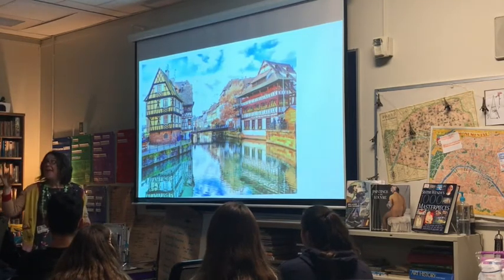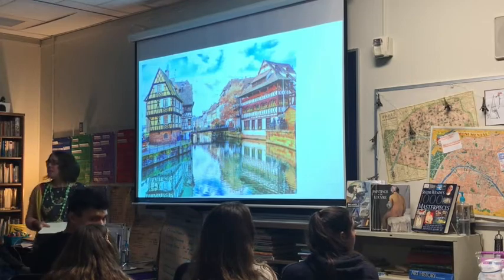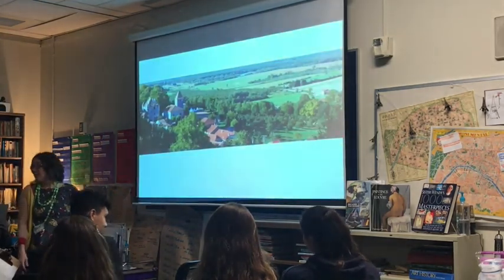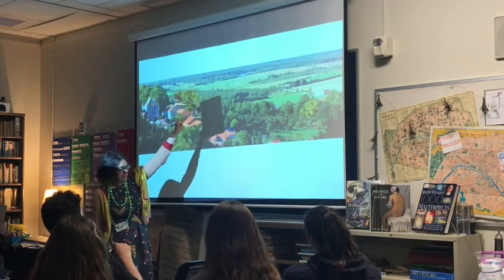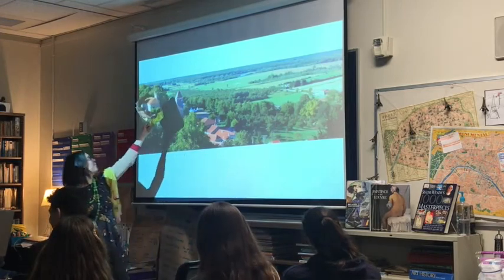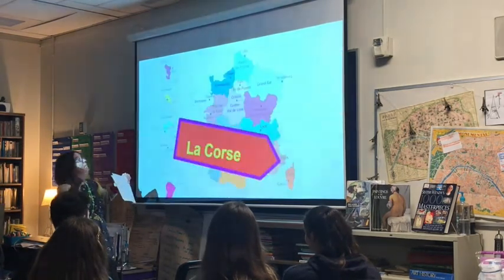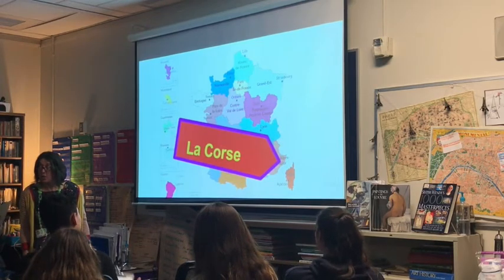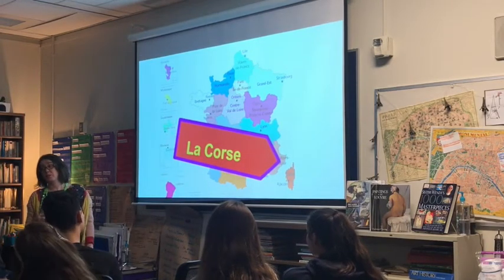Picture Observation Report Regions of France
I want YOU in my Curriculum Club, so we can make your language classroom come alive with authentic communication and community!